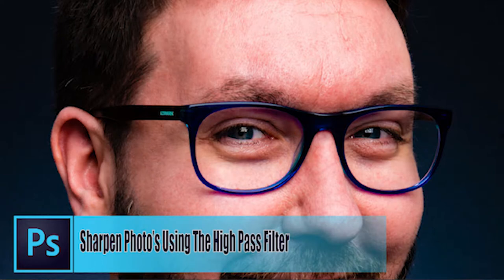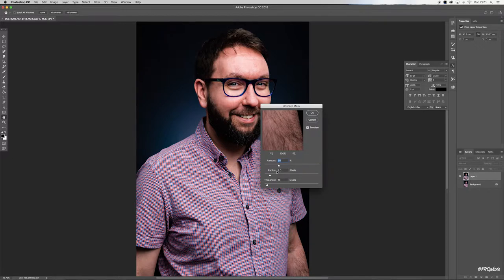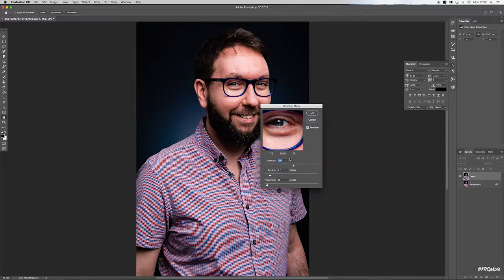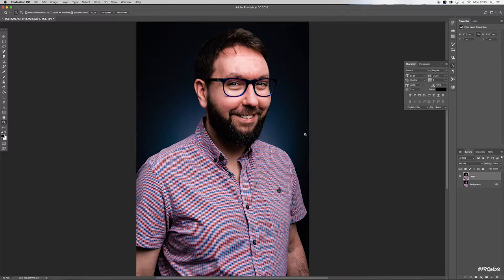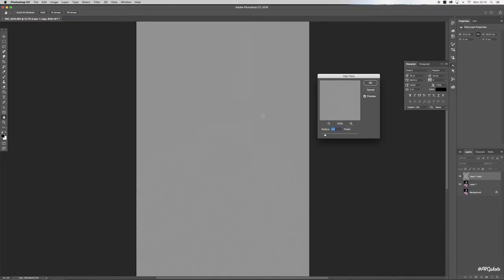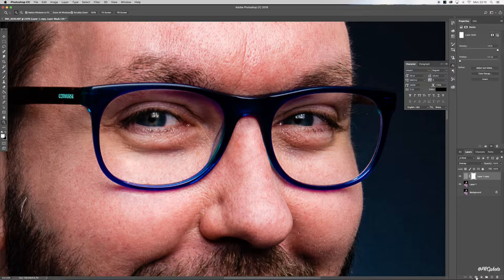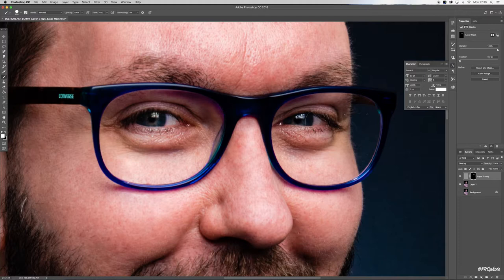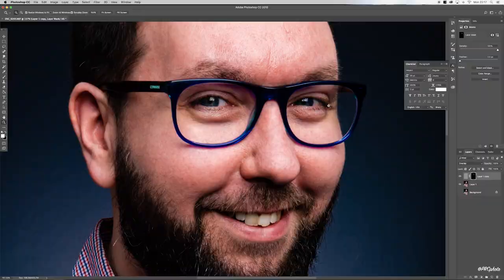Sharpen Photos In Ps Using High Pass Filter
In this "how to" guide you'll discover how to sharpen your photos using the High Pass filter in Adobe Photoshop (CC2018).
Downloaded the latest version of Photoshop from the Adobe Creative cloud

There are a number of ways to sharpen your images, this being one of those techniques. I like to use this technique as I find it the simplest and most effective way, providing me with the most control over the final look.
Be careful not to get carried away with sharpening your photos as this is an easy trap to fall into with devastating results.

STEP-BY-STEP

1. DUPLICATE the background layer so it doesn't matter if you mess it up.
2. Apply the UNSHARP MASK. - FILTER - SHARPEN - UNSHARP MASK.  Set the radius to 2.0 and threshold to 10.  Drag the amount slider to the right until the image looks sharp.  This may cary from photo to photo, so amend these settings to suit your preferences.
3. Now reduce this number by 50% and select ok. *1
4. Apply HIGH PASS. - Duplicate the unsharpen layer - FILTER - OTHER - HIGH PASS.  Increase the radius until you can faintly see the edges through the grey.
5. Change the layer blending to overlay. *2
6. Add a layer mask.  With the high pass layer active hold down CMND+I to invert the mask, then press D to set the palette to black and white.
7. Select the brush tool and paint over the area requiring sharpening.

TOP TIP:
*1 Why reduce the unsharp mask? Applying sharpening in two passes rather than one results in cleaner sharpening, with less chance of halo's.  To apply a second pass, hold down CMND+ALT+F  This shortcut applies the last used filter at exactly the same settings.

*2 If the sharpening is too strong, reduce the opacity of that layer.

WHERE TO FIND PHOTORECEPTORCELL
Google+ photoreceptorcell

I appreciate you taking the time to watch this video and hope you got something from it.

Without Photography, There Is No History.